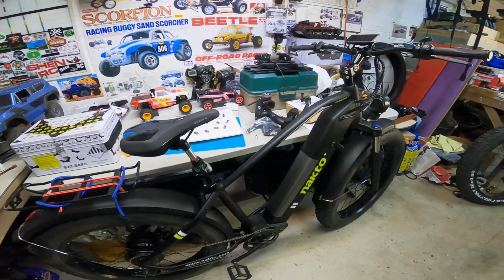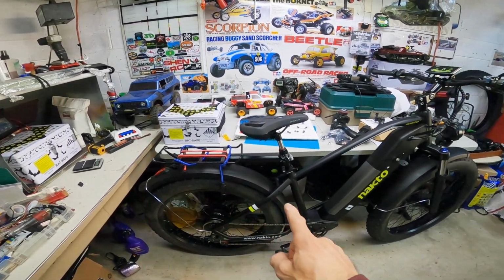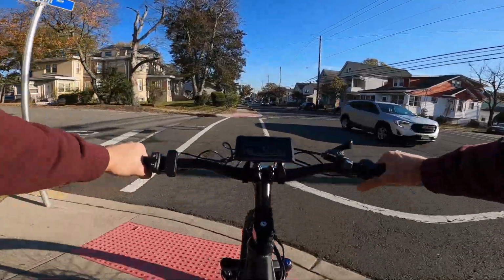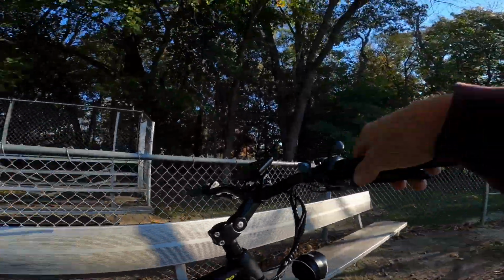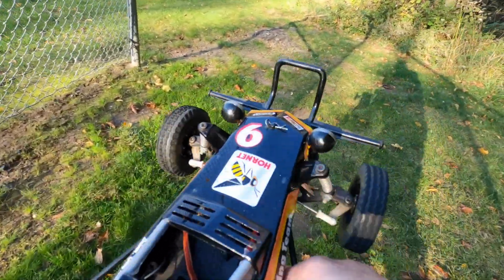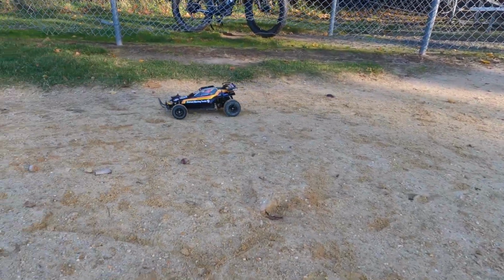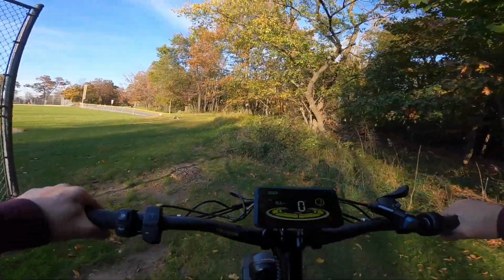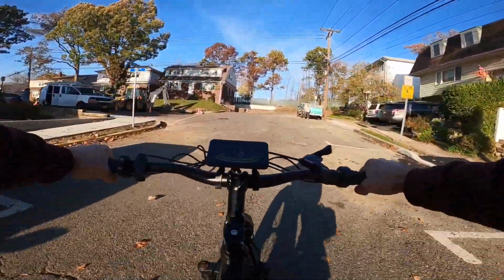Nakto Fat Ebike Tamiya Classic Rc Adventure Nakto Fat Ebike And Tamiya Classic Rc Go On An Adventure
I take a tamiya rc car out with my new Nakto Fat Ebike Tamiya Classic Rc Adventure Nakto Fat Ebike And Tamiya Classic Rc Go On An Adventure
NAKTO, we've been perfecting the art of electric biking for 7 years, developing advanced technologies and innovative features that set us apart from other e-bike brands. From our powerful motors to our intuitive LCD displays, every aspect of our bikes is designed to deliver the best possible riding experience.